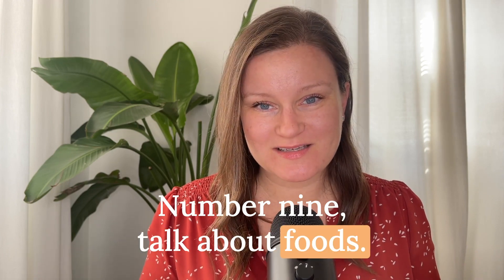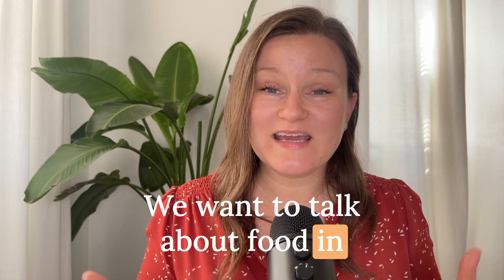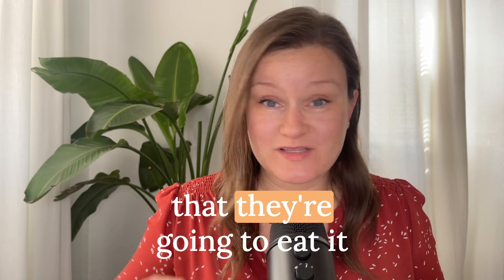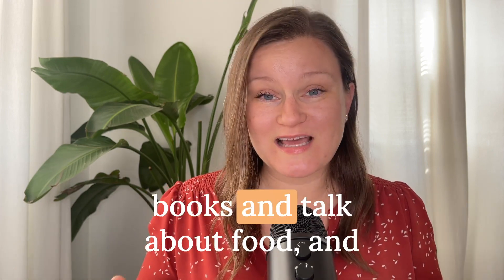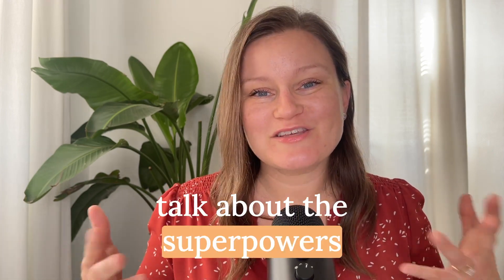Cracking The Code: 12 Mind-blowing Hacks To Turn Your Little One Into A Veggie Lover!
Research backed tips to get your baby to start to like vegetables!

to get even more support for feeding your baby and giving them a healthy relationship with food.

Reach out and let me know how it's going!